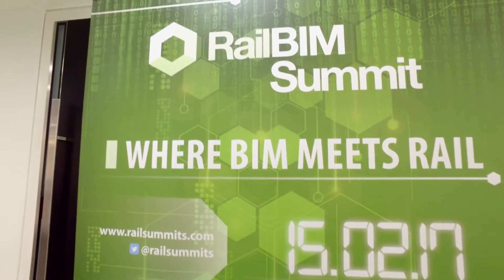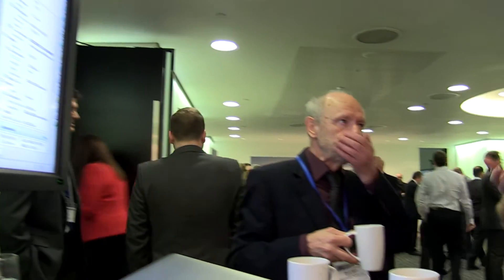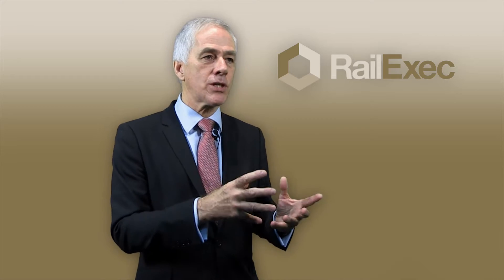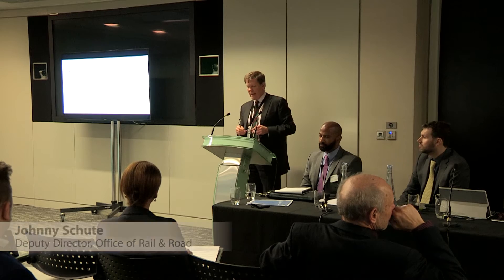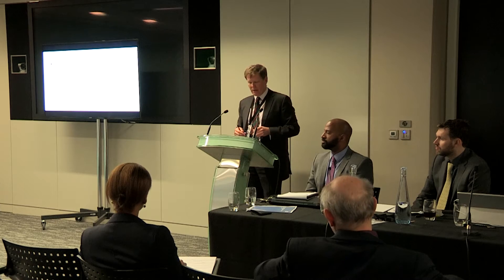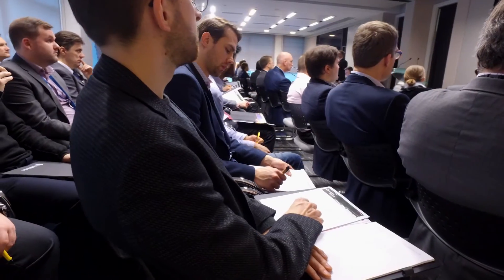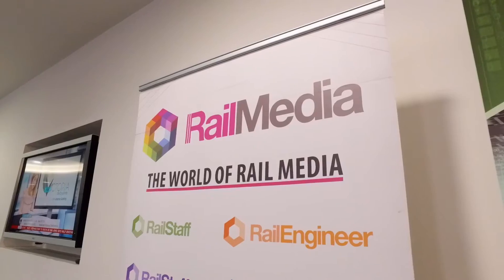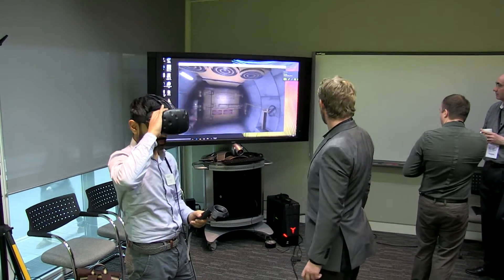Rail BIM Summit 2017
A conference where the Rail Industry look at how are we using BIM now, and what lessons have we learnt it; the latest developments in BIM technology; and the future of BIM in Rail.